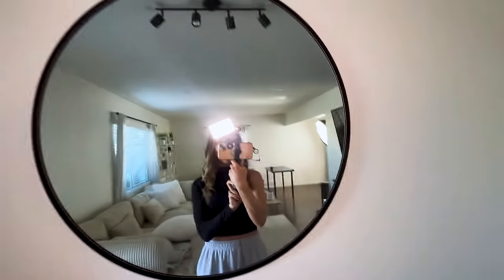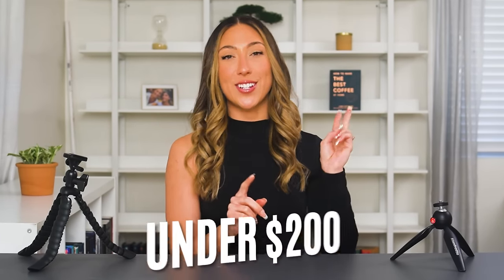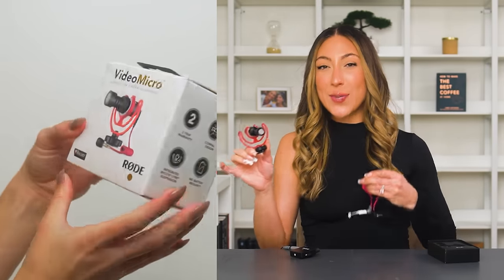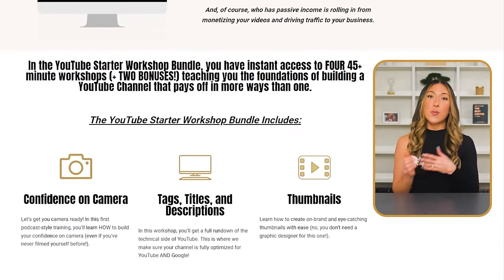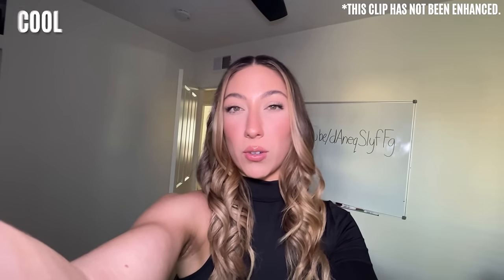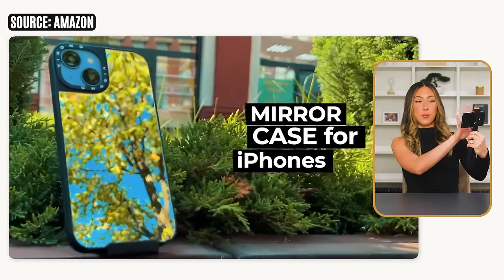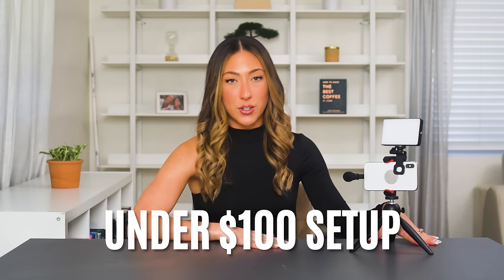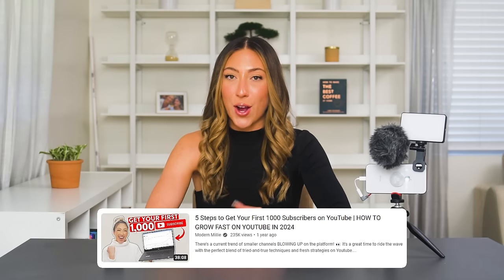Affordable YOUTUBE GEAR For Beginners (vlog setup options for your phone)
Here's the BEST YouTube Gear for beginners looking for affordable vlog setup options when filming using only your phone!

TIMESTAMPS:

00:00 - 00:33 - Introduction
00:34 - 03:32 - Camera Settings & Tips
03:33 - 06:07 - Tripod options
06:08 - 10:03 - Microphone options
10:04 - 11:07 - YouTube Starter Bundle
11:08 - 13:57 - Lighting Options
13:58 - 17:21 - Attachable lens
17:22 - 18:00 - Accessory Option #1
18:01 - 18:50 - Accessory Option #2
18:51 - 19:47 - Storage
19:48 - 20:37 - Accessory Option #3
20:38 - 21:49 - Under $50 Setup
21:51 - 22:49 - Under $100 Setup
22:50 - 24:28 - Under $200 Setup

LINKS
TRIPODS:
Aureday tripod & remote ($14.99)
Manfrotto Mini Tripod ($17)
Manfrotto Tripod Mount ($22)
JOBY Gorillapod ($19)
Tripod Mount Adapter ($9.44)

MICS:
Movo Mic ($29.95)
Rode VideoMicro Mic ($42)
PQRQP wireless mic ($23)
Rode Wireless GO
Apple Headphone Jack Adapter 3.5mm ($7.99)
3.5mm Adapter Cord for Rode mic ($8.72)

LIGHTING:
Meixitoy 120 LED phone light ($36)
Auriani 120 LED light ($30)
Aureday Ringlight Tripod combo $36)

ACCESSORIES:
3 in 1 lens kit for phone ($17.99)
Mirror phone case ($16.99)
Apple Lightning to SD Card Camera Reader
Lightning to USB-A 3.0 Adapter

 MORE MILLIE!